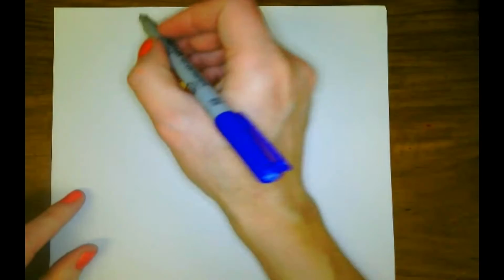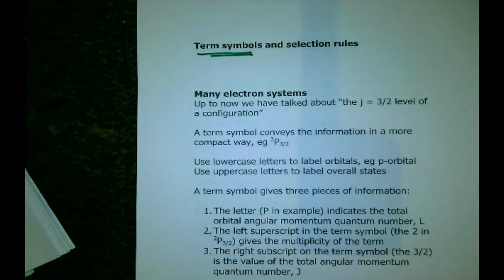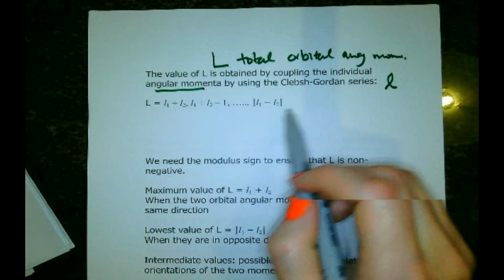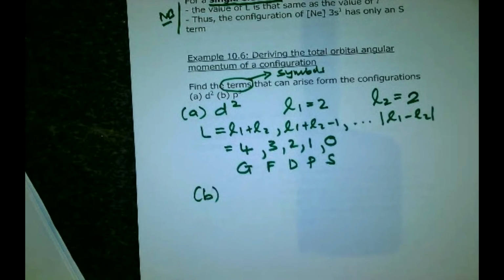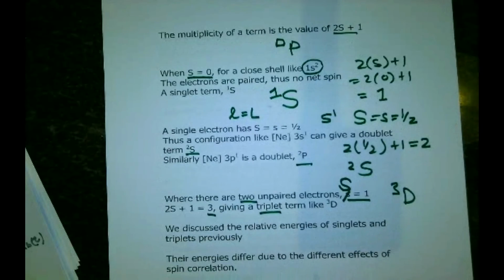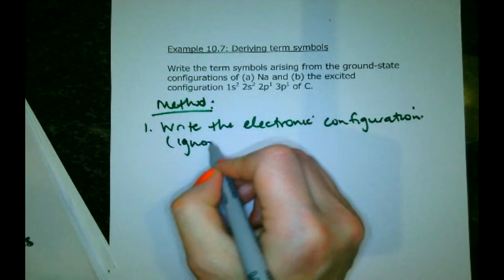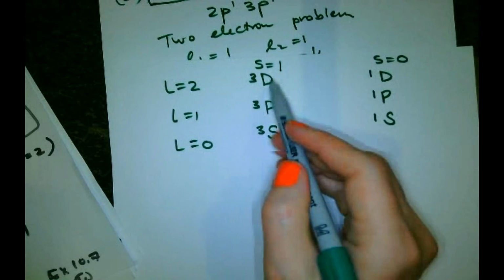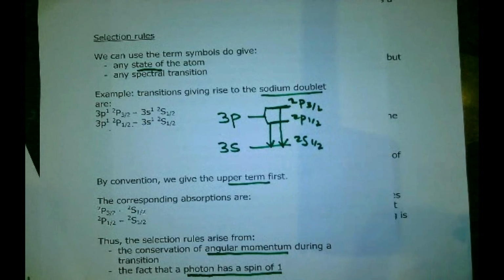Chapter 10 part 4